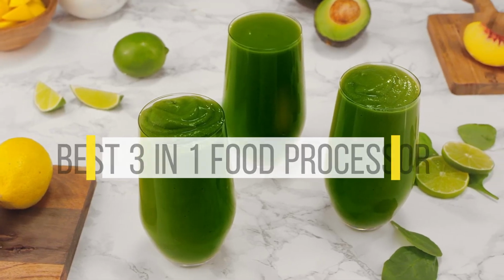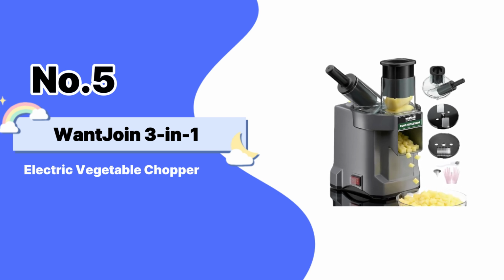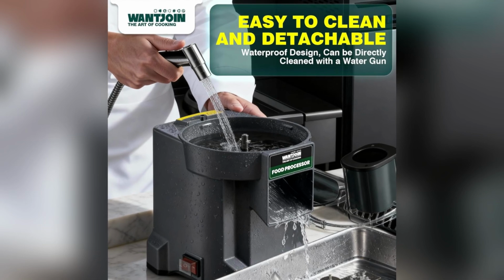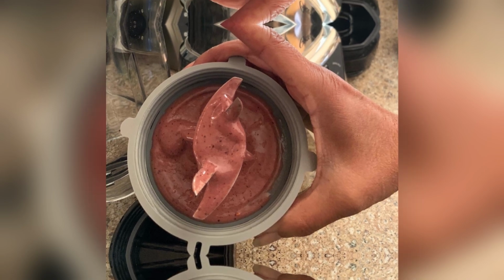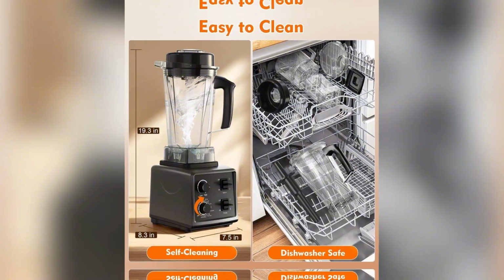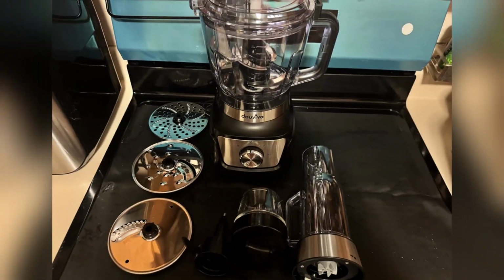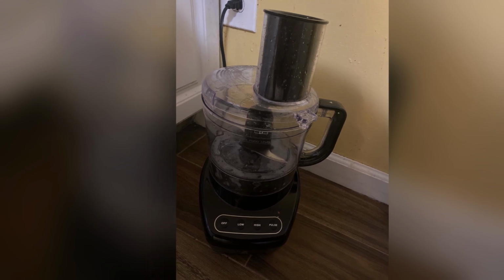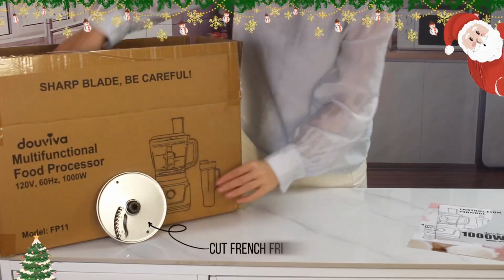Top 5 Best 3 in 1 Food Processor 2026 – Blender, Juicer & Processor in One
Looking for the best 3 in 1 food processor that can blend, chop, and juice in one compact machine? In this video, I review the top-rated 3-in-1 blender food processor and juicer models that save space and make meal prep easier. Whether you’re making smoothies, chopping vegetables, or preparing fresh juice, these multi-function appliances help simplify your kitchen routine.

1️⃣ BLACK+DECKER 3-in-1 8-Cup Food Processor – Best Overall

2️⃣ Douviva 3-in-1 Blender Food Processor Combo – Best Value Multifunction Option

3️⃣ Nilpferd 3-in-1 Blender Food Processor – Best High-Power Performance

4️⃣ Oster 3-in-1 Kitchen System Blender Combo – Best for Smoothies & Family Use

5️⃣ WantJoin 3-in-1 Electric Vegetable Chopper – Best for Fast Vegetable Prep